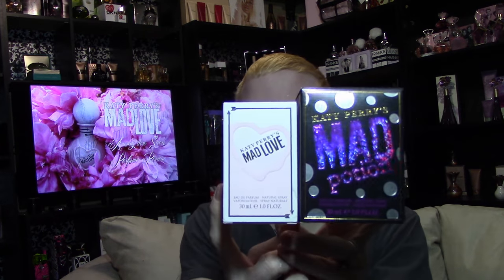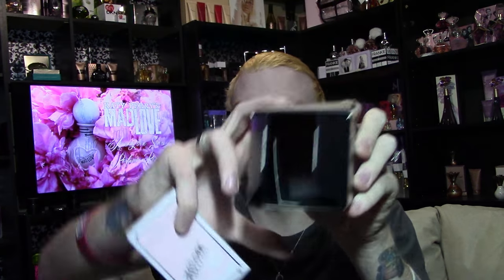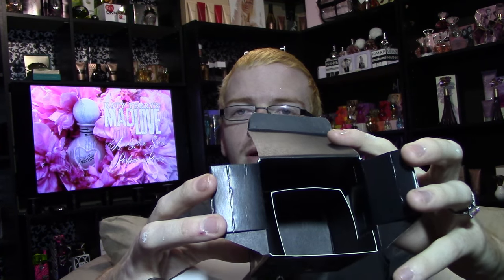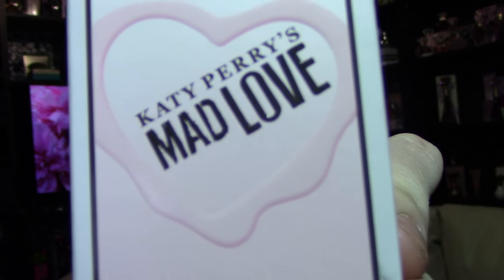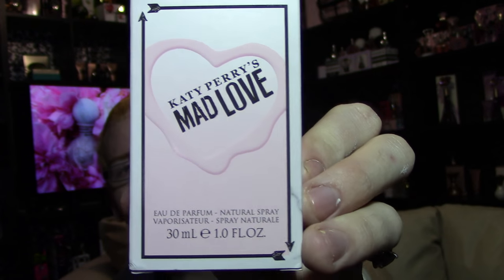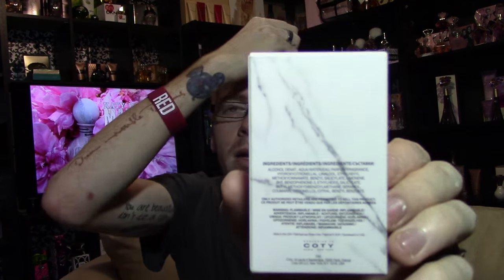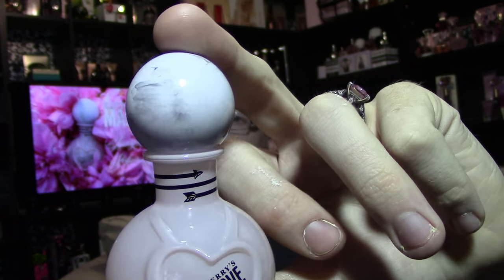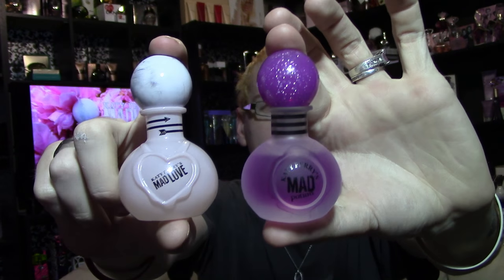Katy Perry Mad Love Perfume Review 🌟 Among the Stars Perfume Reviews 🌟